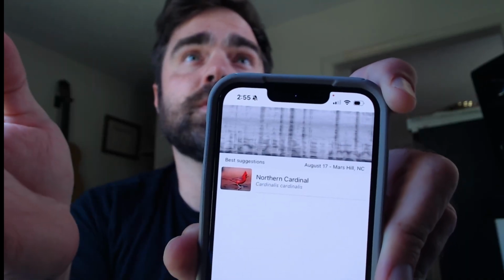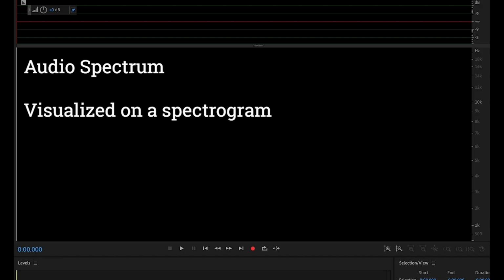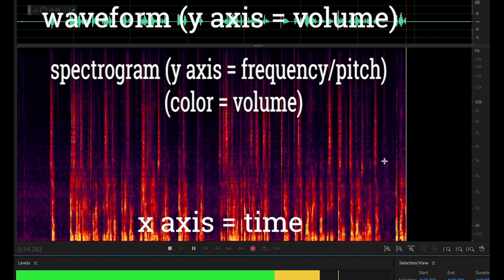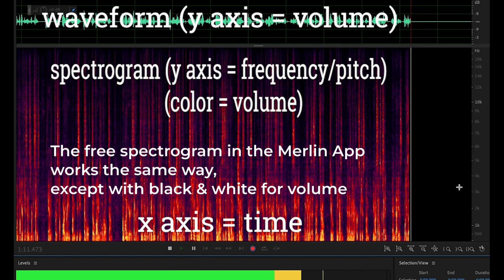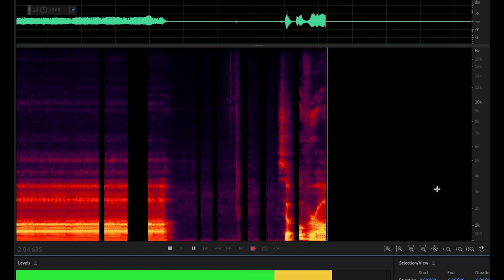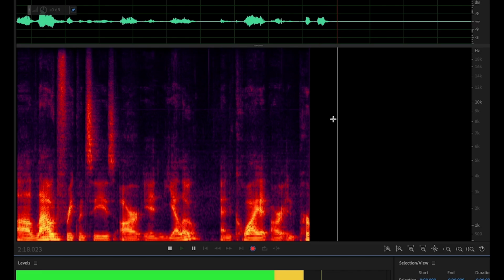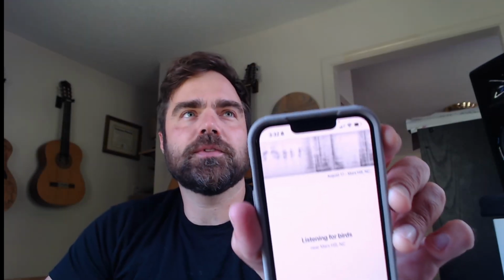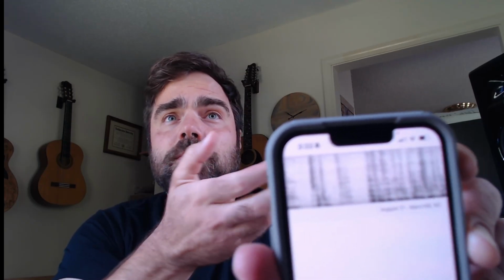Merlin/Specter | Elements of Music — Lesson 3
Lesson 3 — Merlin/Specter | Elements of Music

What does sound look like?

In Lesson 3 of Elements of Music, we begin exploring sound using a spectrogram, like the one included in the free Merlin App.

Starting with birdsong, we learn how to read a spectrogram and explore some of the fundamental concepts we’ll need for understanding sound and music: waveforms, frequency, and pitch.

By learning to visualize sound as it unfolds through time, we can begin to see patterns and structures that our ears are already hearing—and build a foundation for exploring the nature of sound in the lessons ahead.

Elements of Music is a complete college-level course exploring how music works, from sound, rhythm, pitch, timbre, and harmony to form, composition, expression, and originality.

Presented by Dr. Ben Hjertmann, composer, teacher, instrument builder

A complete free music theory and music appreciation course taught at the college level..

Music used in this lesson:

“Shovel” — Spiral Garden
“A Corvid History of Light” — Ben Hjertmann